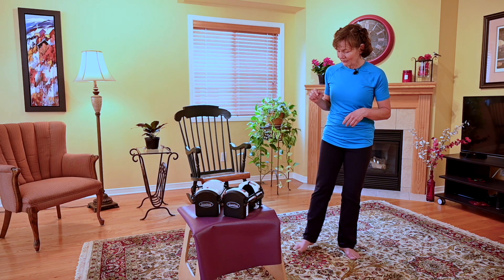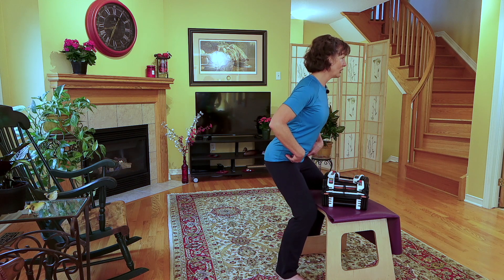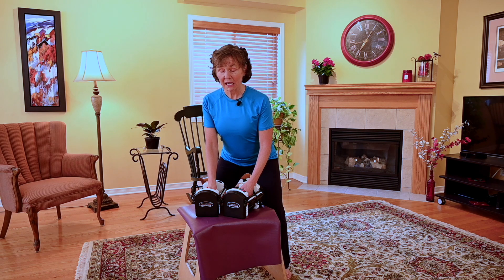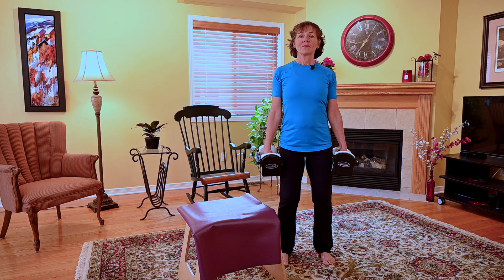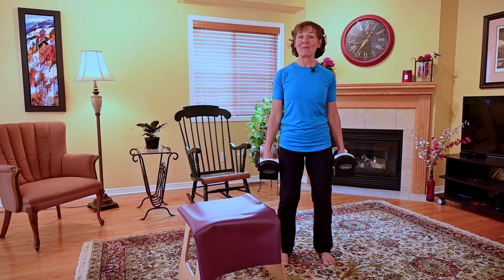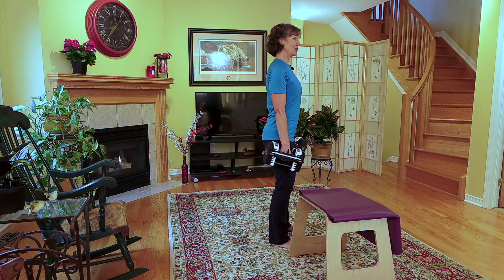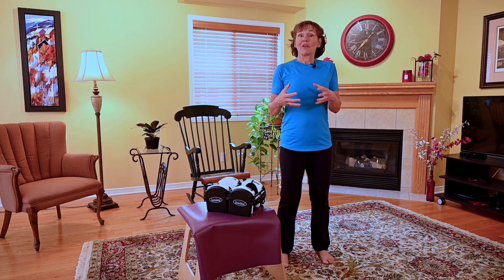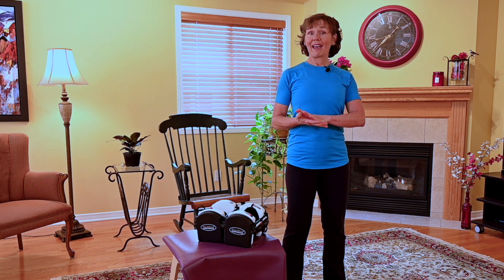How to Lift Weights at Home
Physical Therapist Margaret Martin demonstrates how to safely lift weights at home.

Few days go by in our lives that do not involve some element of lifting, whether it is a grocery bag or your child, grandchild or pet. How we lift can make all the difference in the long term and sometimes short term health of our bodies.

Using bicep curls as an example, we integrate all of the foundational elements we have acquired in earlier episodes to safely and efficiently execute a lift:

1./ Postural alignment.
2./ Breathing.
3./ Integration of our pelvic floor and deep abdominals.
4./ Pelvic positioning
5./ Shoulder (scapulae) positioning.

--Chapters--
0:00 Introduction
0:59 How to Pick Up Weights
2:14 How to do Biceps Curls
3:07 Important Tips

FREE COURSE on OSTEOPOROSIS and EXERCISE

BOOKS on AMAZON
Exercise for Better Bones - Osteoporosis Exercise Program (Book)

VIDEO WORKOUTS and TRAINING ON AMAZON PRIME
Stronger Bones, Stronger Body - Osteoporosis Exercise Video Workout

Balance and Fall Prevention Exercise Training Video

Yin Yoga for Osteoporosis Video

Aerobics Exercises for Osteoporosis Video | Season 1

Aerobics Exercises for Osteoporosis Video | Season 2

VIDEO WORKOUTS and TRAINING ON VIMEO